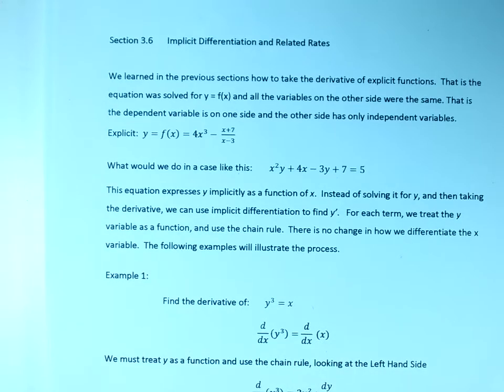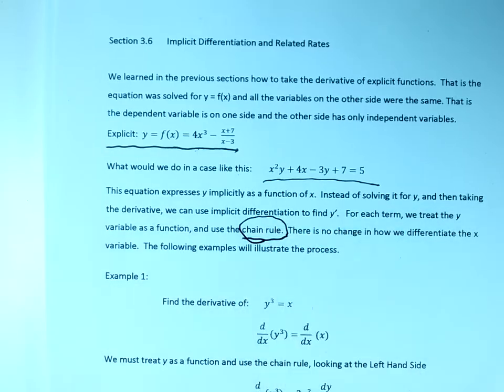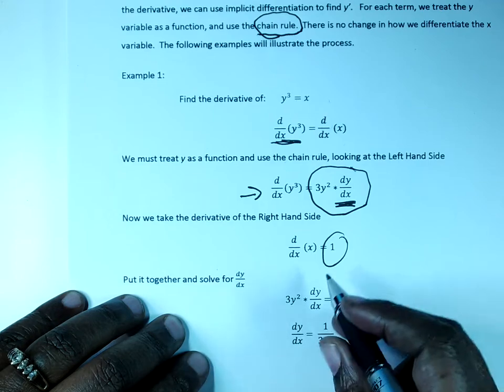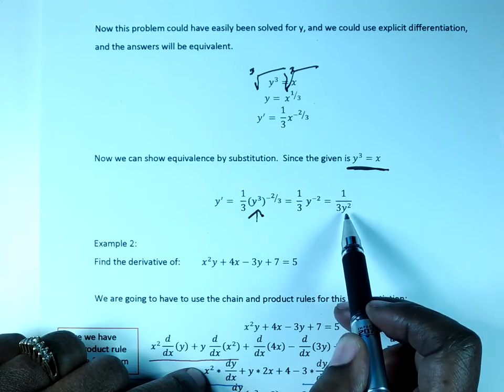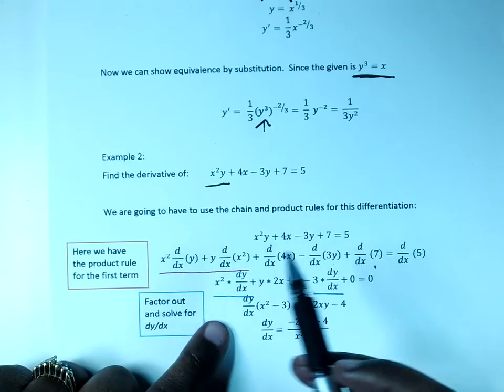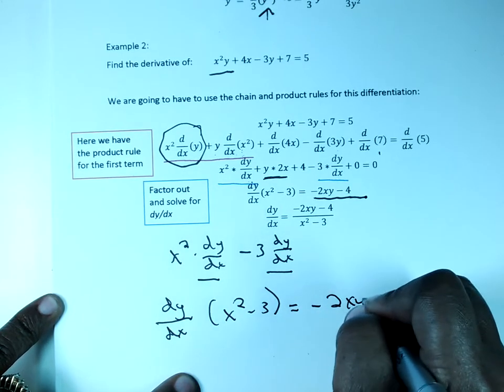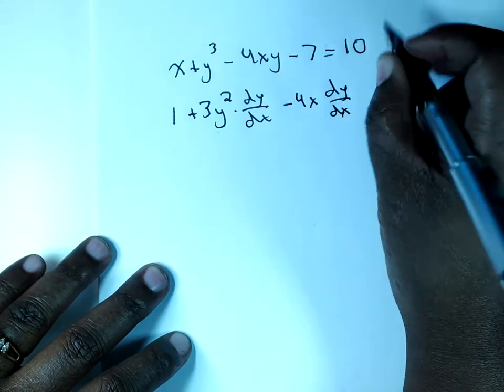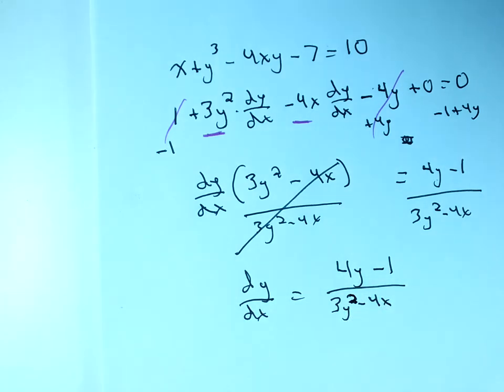Bus Calc 3.6 Implicit Diff